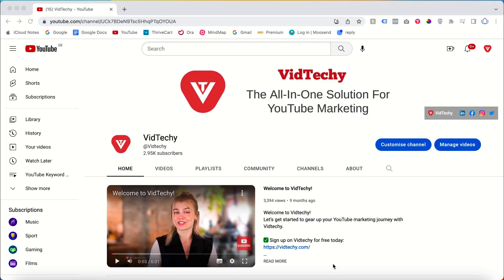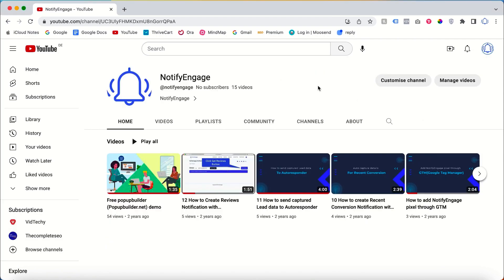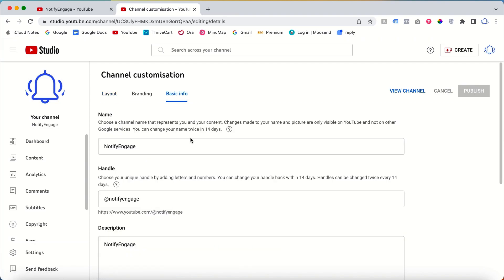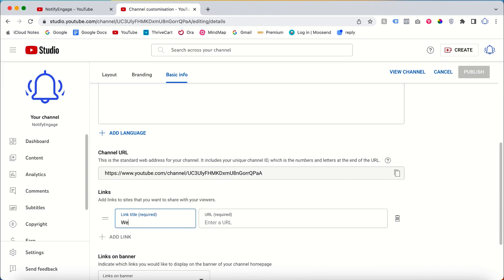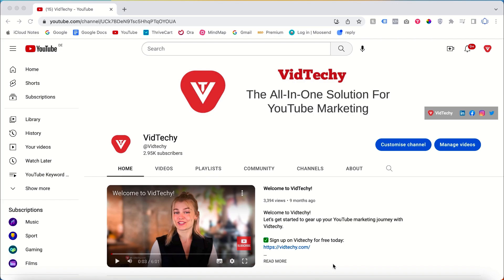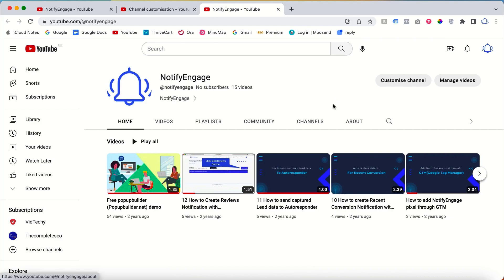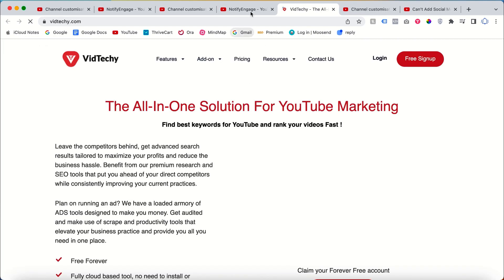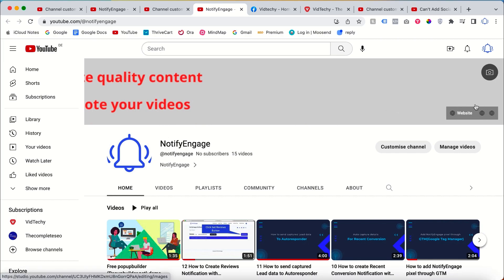how to add social media link on youtube channel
📢 Want to connect with your audience beyond YouTube? 📢 Learn how to add social media link on youtube channel and expand your online presence! In this step-by-step tutorial, we'll guide you through the simple process of integrating your social media accounts with your YouTube channel.

🔗 Why Add Social Media Links?
By adding social media links to your YouTube channel, you can create a seamless experience for your viewers, making it easier for them to find and follow you across various platforms. This means more opportunities to engage with your audience, build a loyal community, and grow your online brand!

📚 What You'll Learn in This Tutorial:

How to access YouTube Studio and navigate to the customization options.
Step-by-step guide to adding your social media links to the YouTube channel header.
Tips and tricks for choosing the right social media icons and organizing them effectively.
How to customize the appearance of your social media links for a visually appealing channel layout.
🚀 Ready to boost your social media presence and connect with your fans on a deeper level? Follow our comprehensive guide and take your YouTube channel to new heights!

Team VidTechy